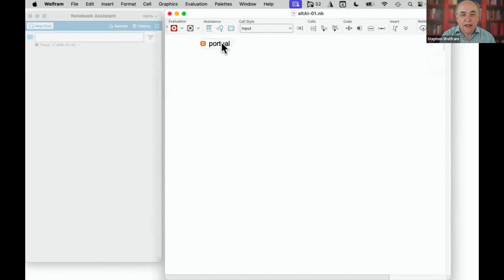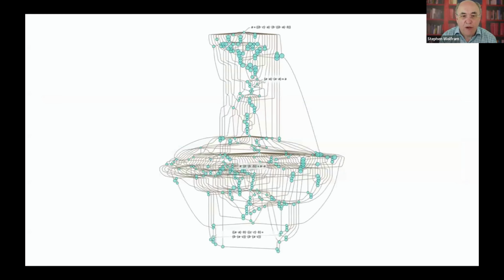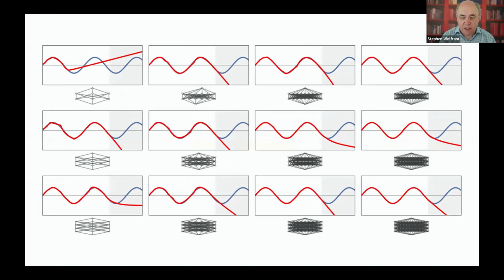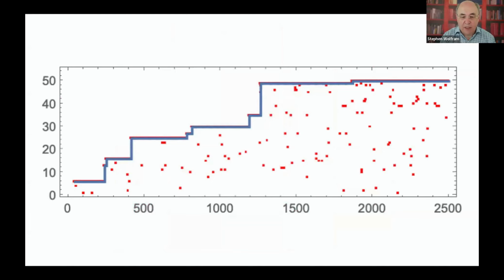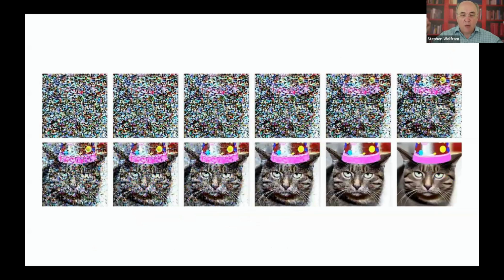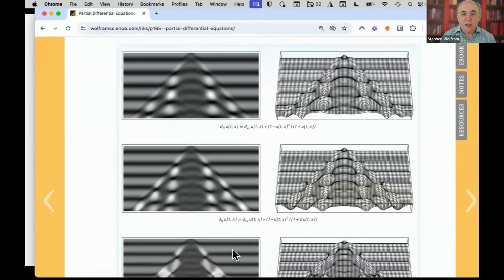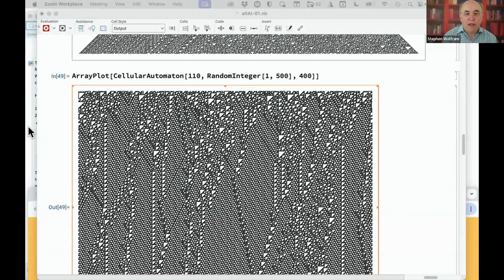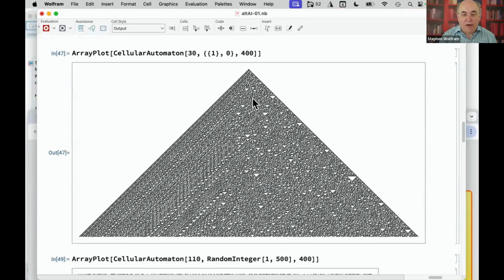Stephen Wolfram - AI & Computation: Foundations and Practicalities - ALTAI25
Talk at ALTAI25 from Stephen Wolfram (Wolfram Research) on AI & Computation.

Title: AI & Computation: Foundations and Practicalities

Related materials: Who Can Understand the Proof? A Window on Formalized Mathematics

What’s Really Going On in Machine Learning? Some Minimal Models